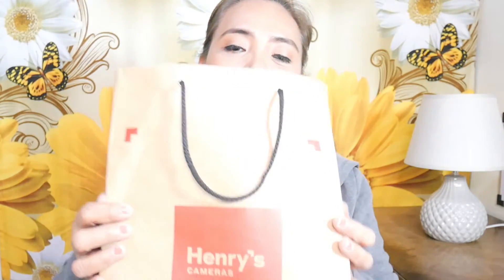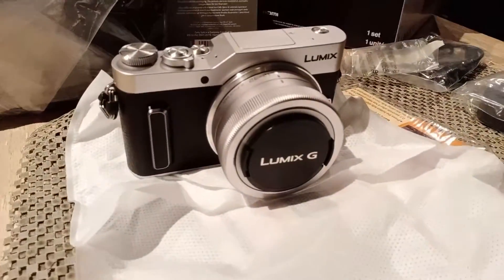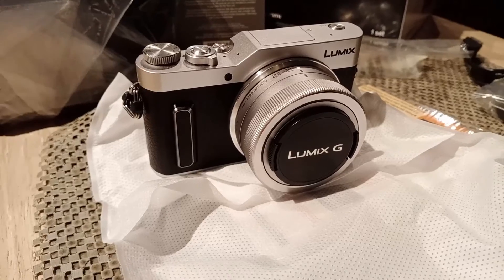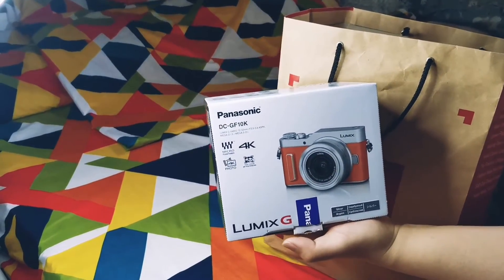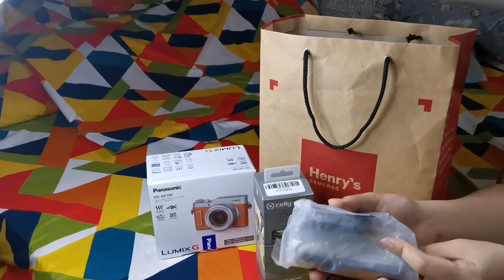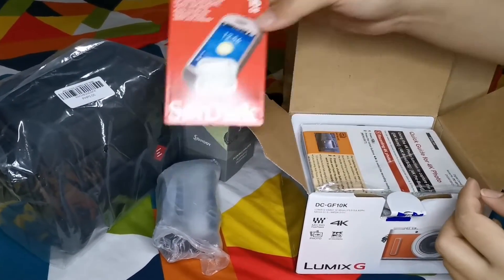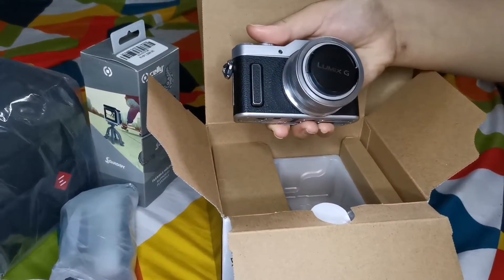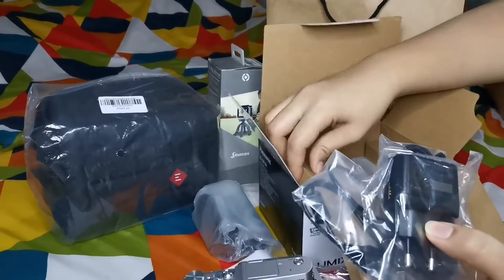Lumix GF 10 Mirrorless - Silver | Honest Review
Available at Henry's Camera Alabang Town Center
PRODUCT HIGHLIGHTS:
16MP Live MOS Sensor
UHD 4K Video Recording
4K Photo Modes
Depth-From-Defocus AF Technology
Body Design and Built-In Wi-Fi
Lumix G Vario 12-32mm f/3.5-5.6 ASPH. Lens
Color: Silver, Black, Orange, Pink
Price at Henry's: P25,191.00 (available in cash, debit, installment through credit card)